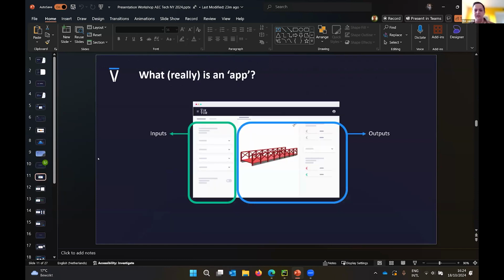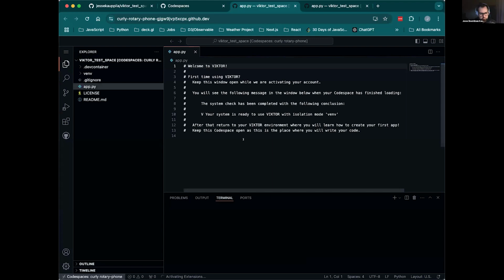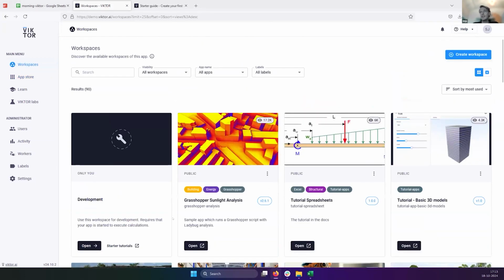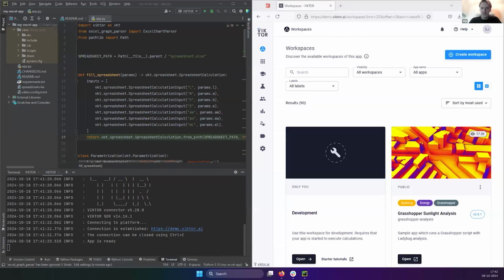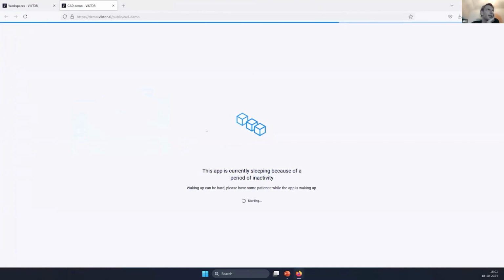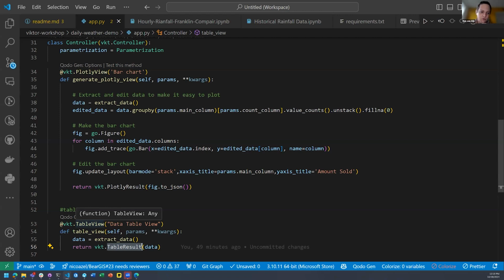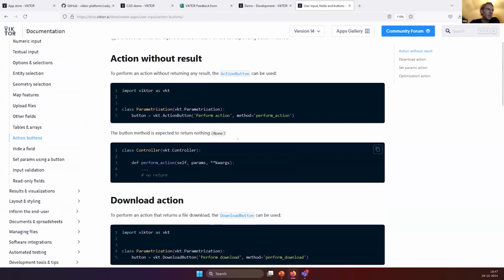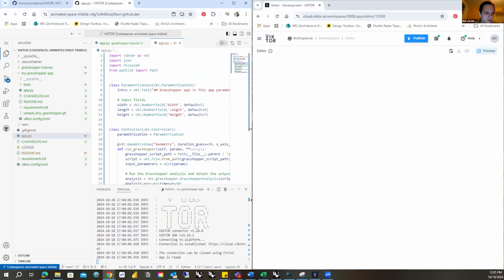AECtech 2024 | VIKTOR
Virtual Workshops

Automate Your Design Workflows with VIKTOR

In this workshop, you'll discover the power of VIKTOR—a platform designed for engineering and construction firms to create and share custom web apps. Learn how architects and engineers can automate workflows, collaborate smoothly, and deliver better designs in less time.

In this hands-on session, you will learn how to:
 - Create a web app with just a few lines of Python code
 - Convert Excel sheets into shareable apps without coding
 - Connect multiple software packages (like Grasshopper, ETABS, Revit, Excel) from a single app
 - Automate your workflow and create powerful visualizations (3D, maps, graphs, data)

Bring your own Python scripts and Excel files, and we'll work together to transform them into web apps. This workshop is ideal for engineers, architects, and professionals looking to automate workflows and create user-friendly apps that can be easily shared with their teams.

Hosts
Stijn Jansen | CPO